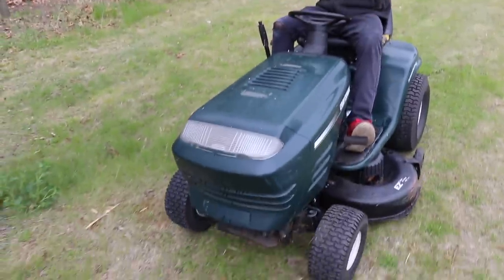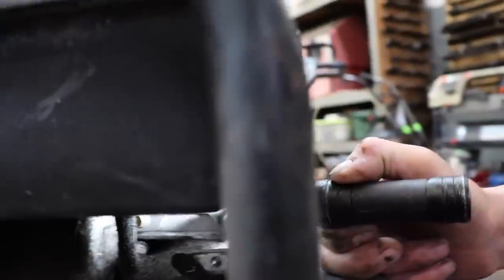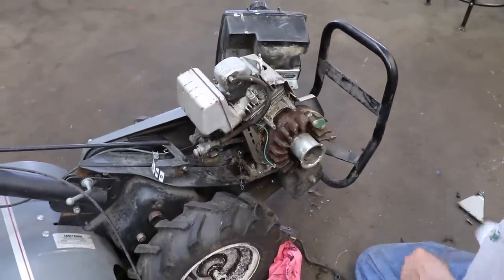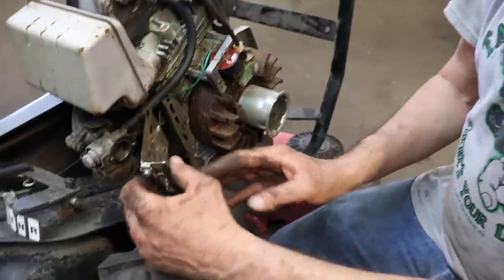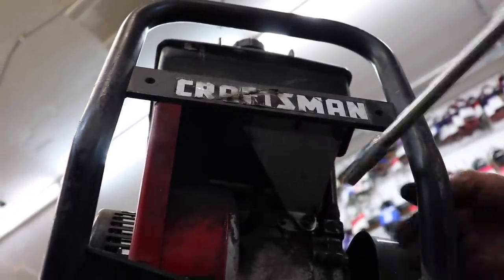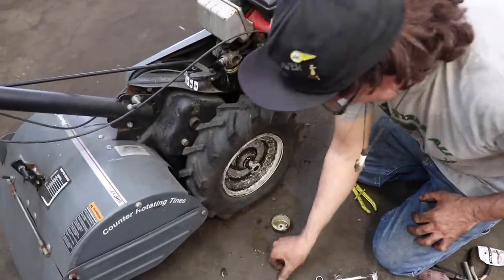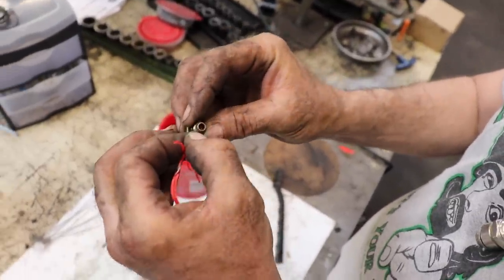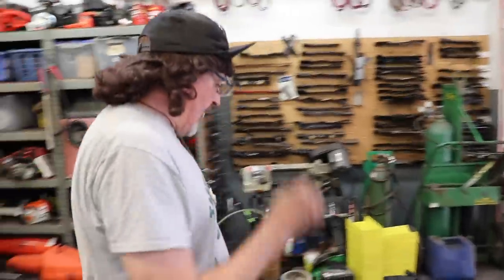How To Replace The Ignition Coil On A Tecumseh 6hp Engine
In "Mower Alert", Taryl goes over the proper way to install a Tecumseh ignition coil on this Craftsman rototiller. There's a lot involved but with Taryl's know-how, he's gonna walk you through the proper steps needed in order to get the job done right. Prior to, and after the fix, check out the newest lifeline in mower repair. When you have a mower emergency who do you call? With "Mower Alert", you can notify a mechanic within seconds to come to your aid and get you going again. Be sure to sign up for your service subscription today for the hottest new mower trend taking over this summer, it's "Mower Alert". And as always, There's Your Dinner!!

And Follow him on Instagram! @tarylfixesall